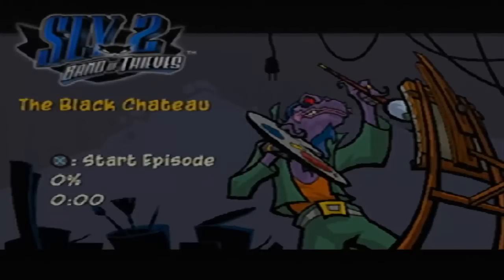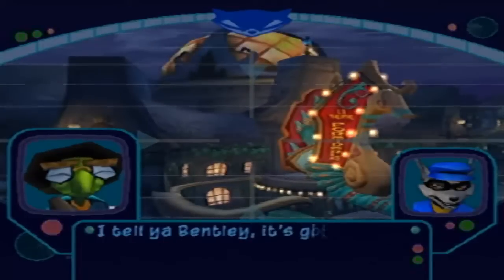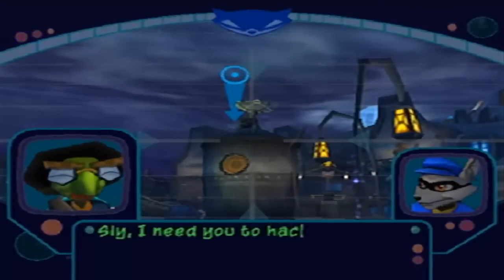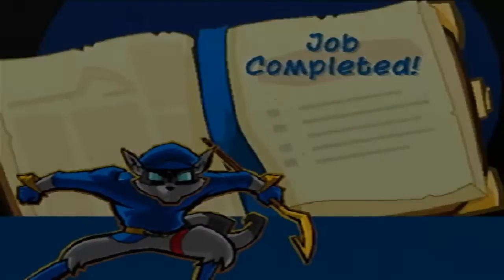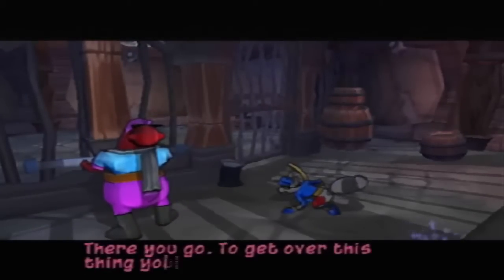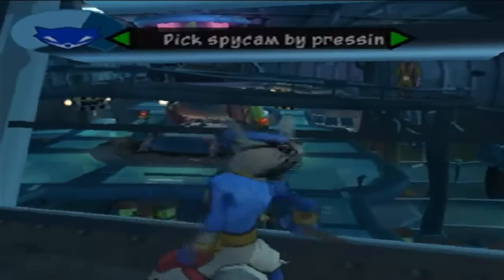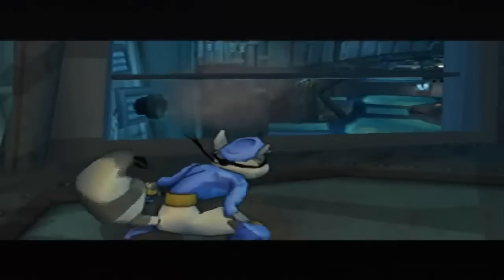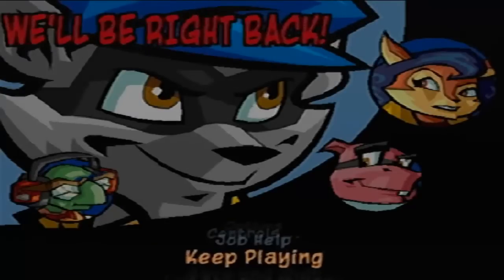The Black Chateau - Sly 2 Band of Thieves Walkthrough Part 2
hey guys and welcome to Part 2 of my Sly 2 Band of Thieves Walkthrough.

In this episode we start Dimitri's Level and we do the First and Second mission of the level.

Toad the Wet Sprocket
Sly 2 Band of Thieves